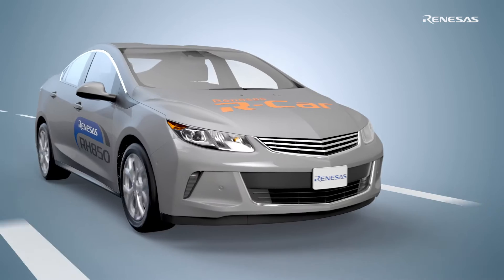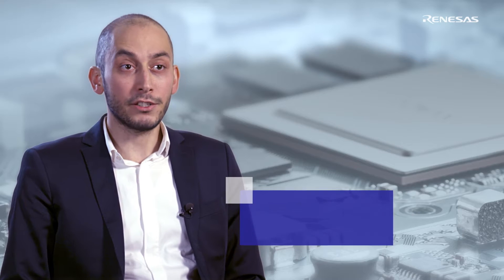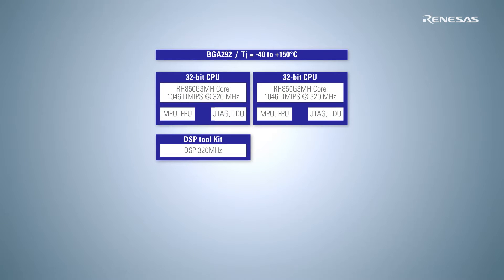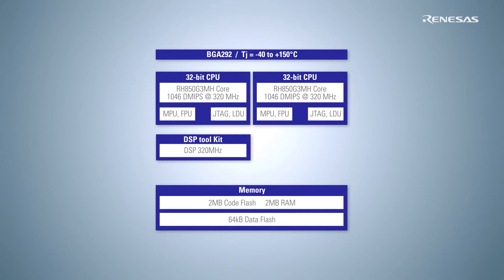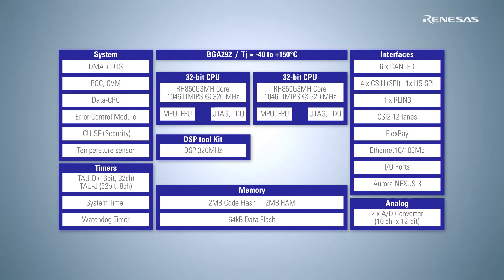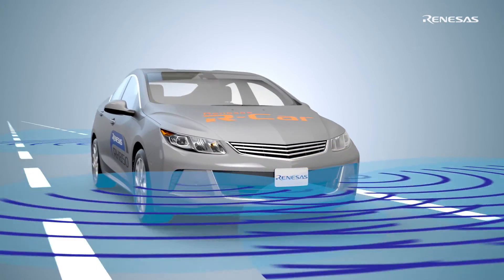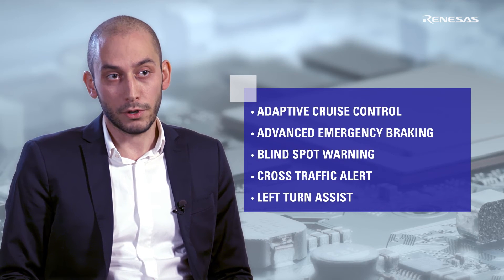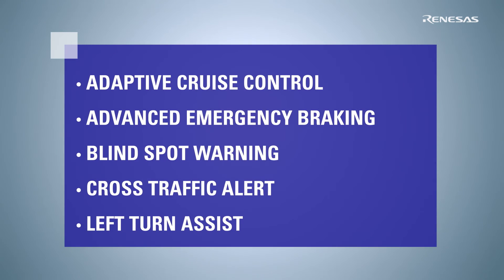Renesas Radar Solution RH850/V1R-M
RH850/V1R-M is a 32-bit single-chip microcontroller with multiple CPUs, Code Flash, Data Flash, RAM, DMA controllers, many communication interfaces that are used in the automotive applications, A/D converters, timer units, etc.

For the Radar function it incorporates a DSP toolkit with additional RAM and has a high speed differential interface.

This chip is compliant with the functional safety standard required in the automotive applications (ISO26262).